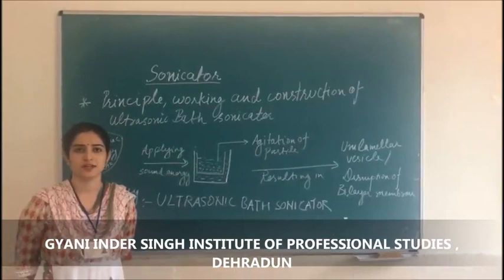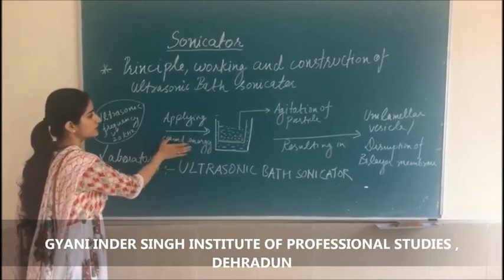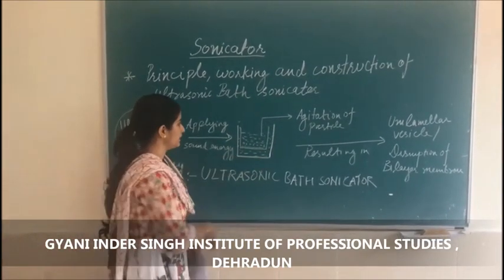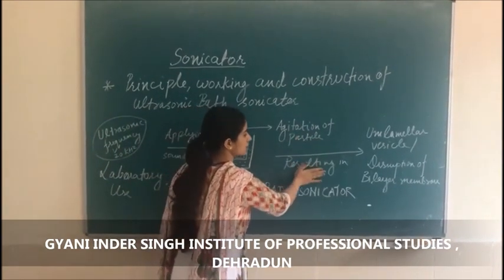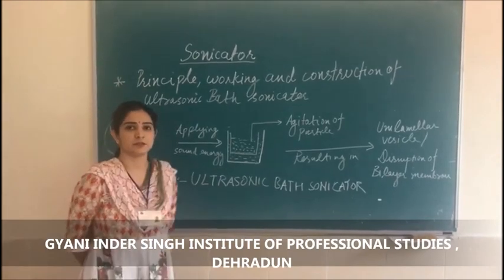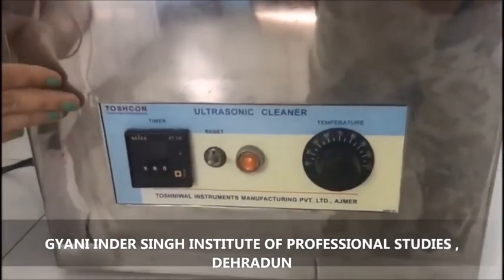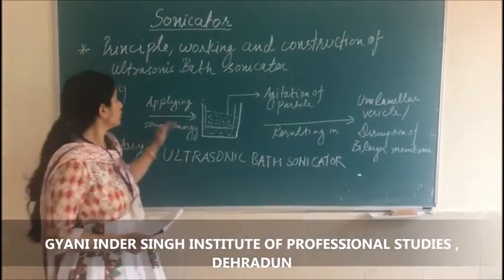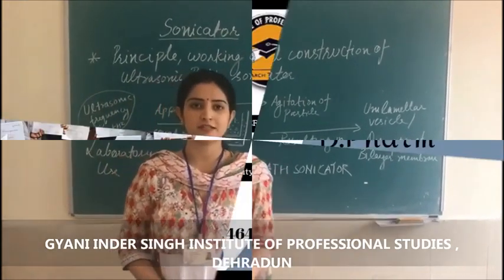B.Pharm 4th Yr 8th Semester, Water bath Sonication : An Approach Nano Drug Delivery, GISIPS Dehradun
Sonication is the act of applying sound energy to agitate particles in a sample, for various purposes such as the extraction of multiple compounds.
Applications :
Sonication can be used for the production of nanoparticles, such as nanoemulsions, nanocrystals, liposomes and wax emulsions, as well as for wastewater purification, degassing, extraction of seaweed polysaccharides and plant oil, extraction of anthocyanins and antioxidants, production of biofuels, crude oil desulphurization, cell disruption, polymer and epoxy processing, adhesive thinning, and many other processes. It is applied in pharmaceutical, cosmetic, water, food, ink, paint, coating, wood treatment, metalworking, nanocomposite, pesticide, fuel, wood product and many other industries.